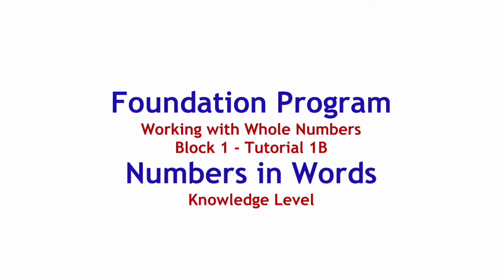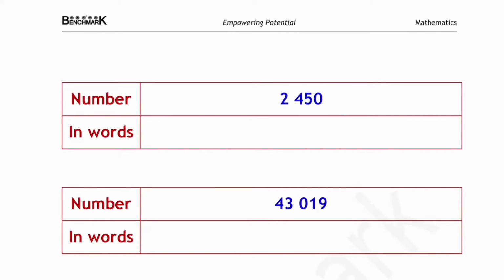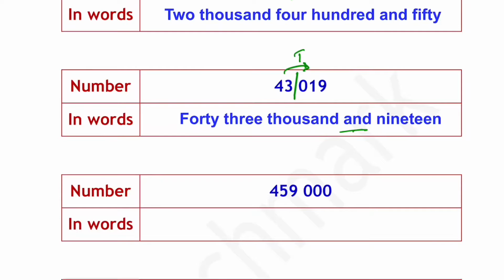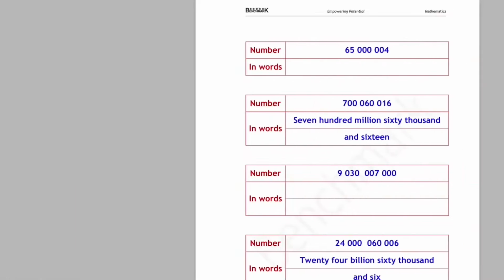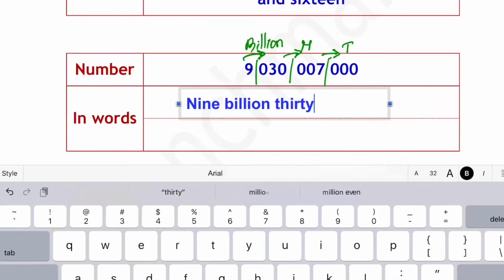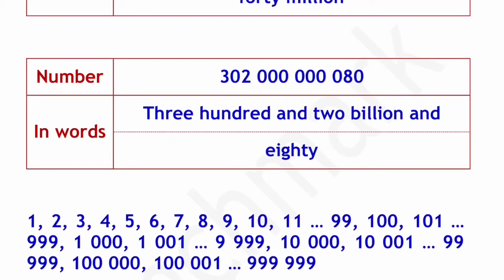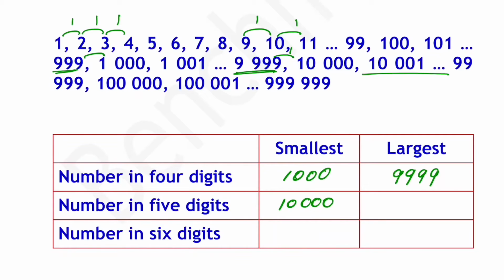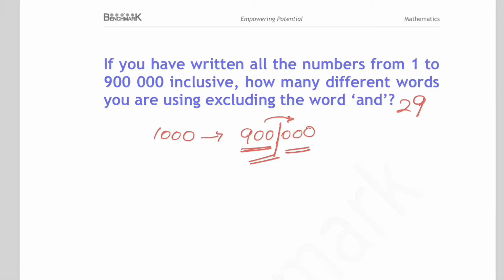Tutorial 2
Learn how to write and read numbers up to twelve digits. Use the following link to get a printout of the tutorial and be prepared for the lesson in a proper mind set.